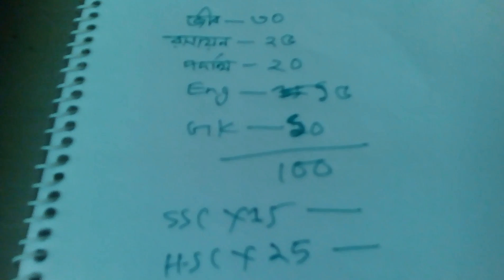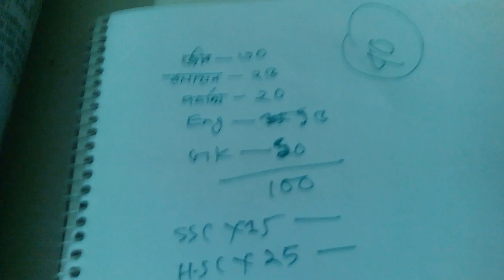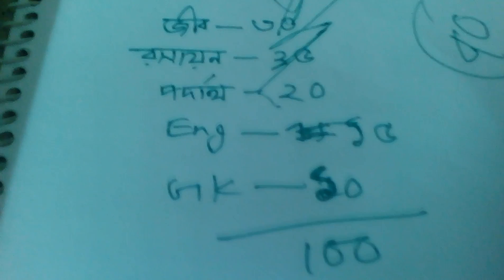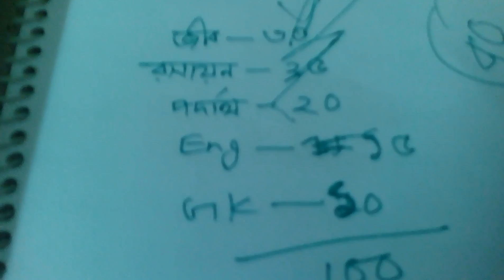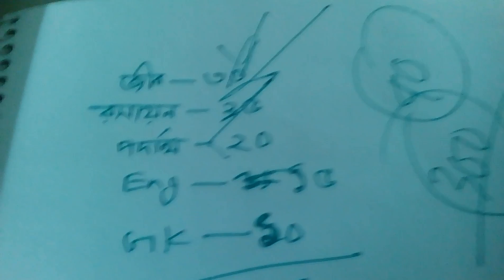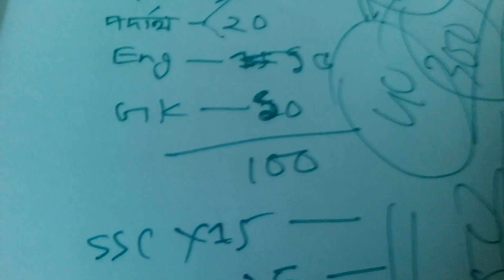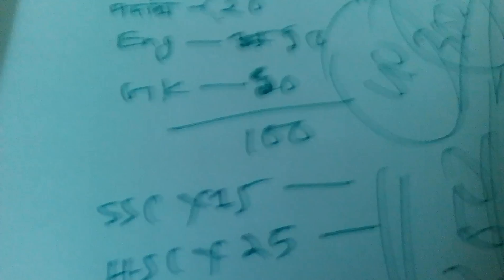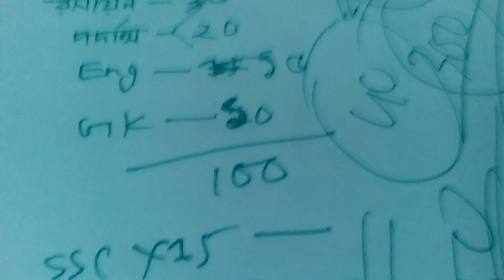Medical admission test details 2018 | মেডিকেল ভর্তি পরীক্ষা ২০১৮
Medical admission test 2018 | medical admission question 2017